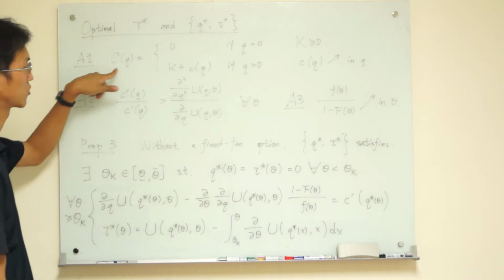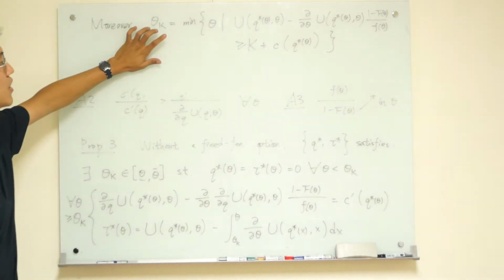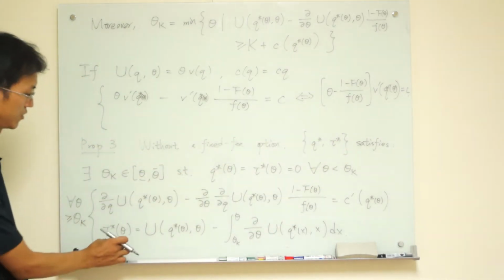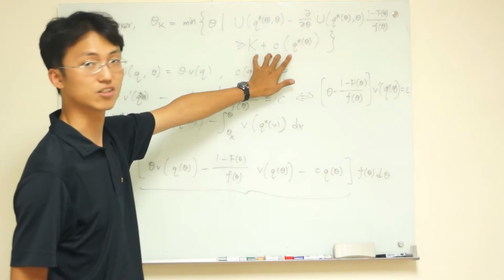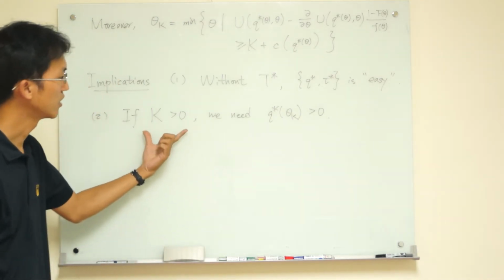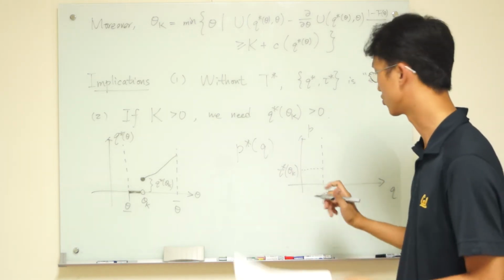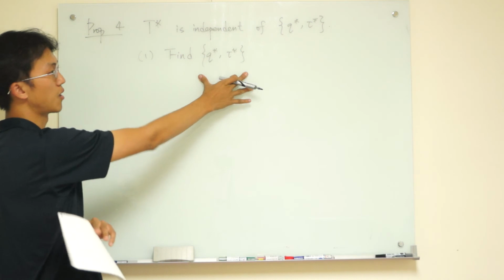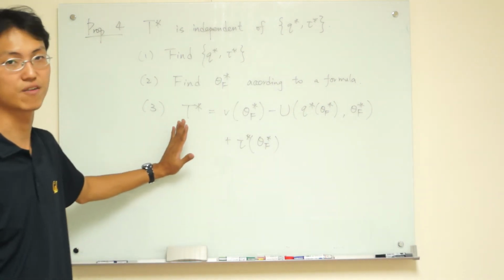Lecture 9.4.1 for 2013/11/4 (Information Economics, Fall 2013)